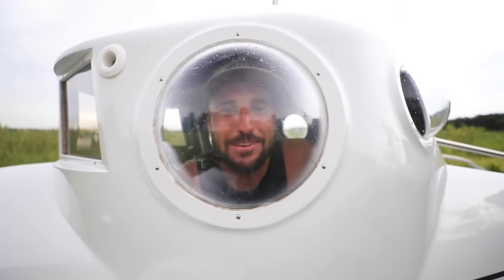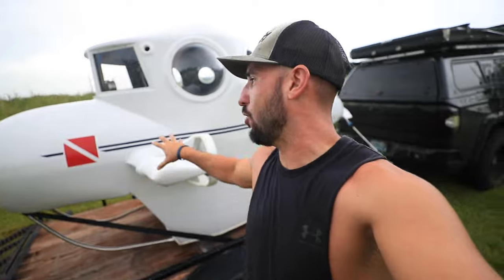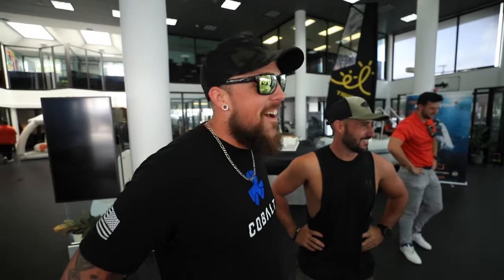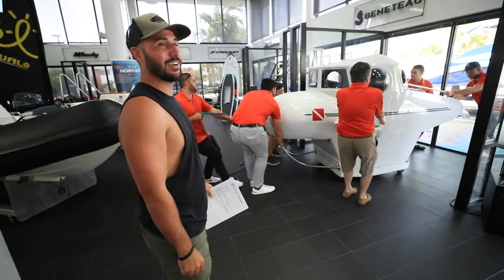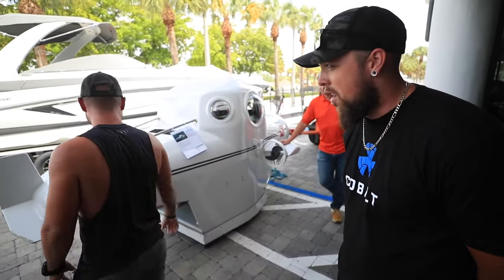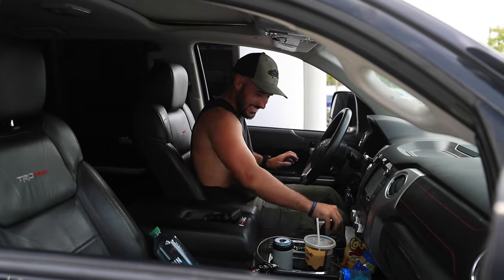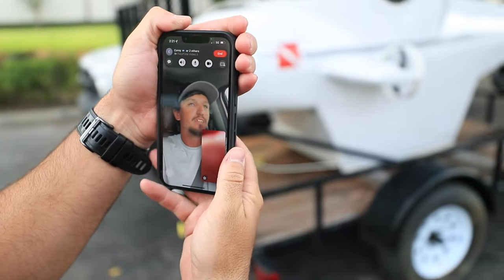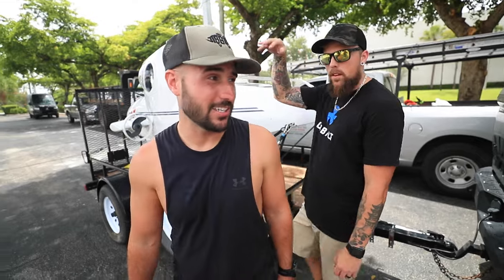I Bought A PERSONAL SUBMARINE From 1998!! (130+ Feet DEEP)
I risked all of my money and bought a personal submarine from 1998 that is capable of going 130ft deep to restore and make underwater videos with!

MB01BJRRBYPTPAD